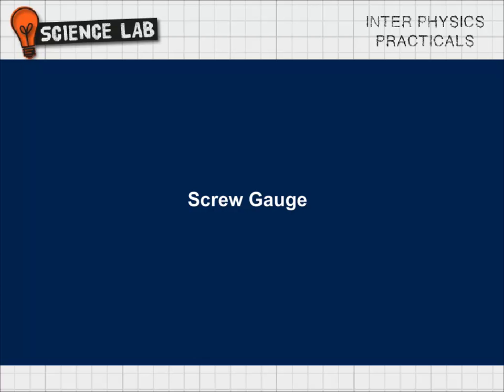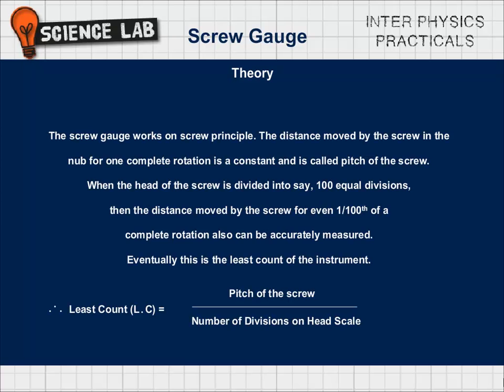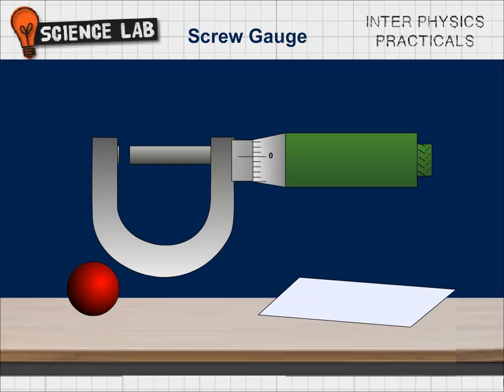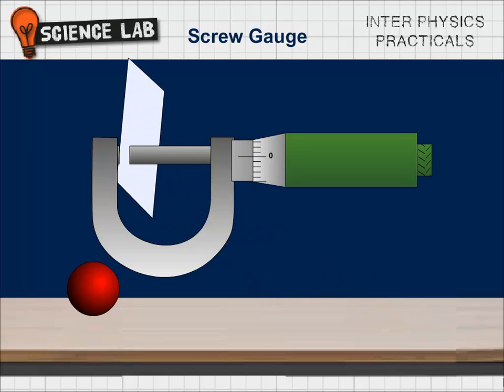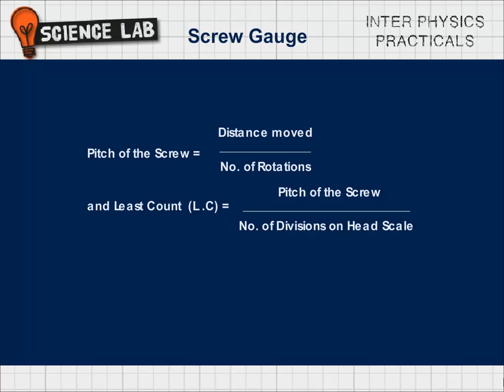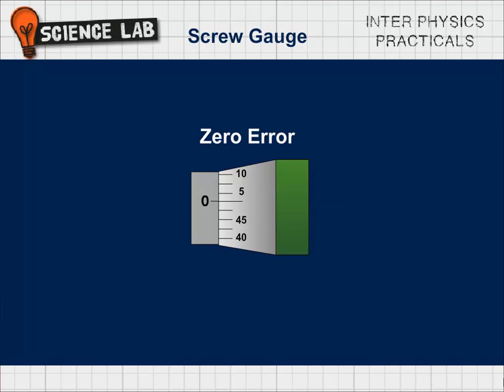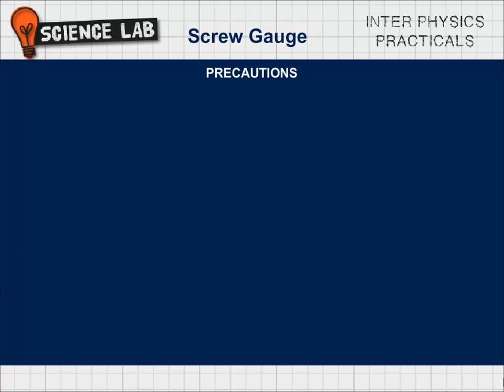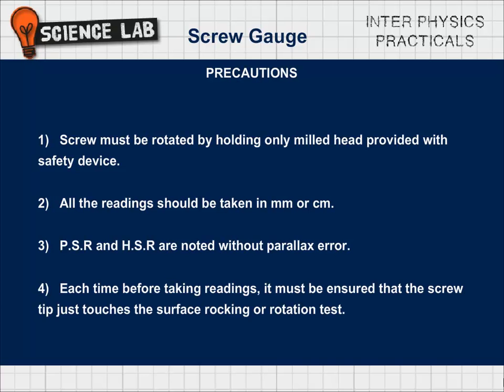Physics Practical Screw Gauge Experiment video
how to perform physics practicals,
inter practicals exams 2014,
inter 2nd year practicals 2014,

inter practicals,
inter physics,
inter physics practicals,
inter physics practicals videos,
inter physics practicals videos 2014,
physics inter,
inter second year physics,
jr inter physics previous papers,
physics inter second year,
jr inter physics,
inter second year physics practicals,
physics intermediate,
second year physics,
physics class 12 videos,
12th class physics videos,
physics videos for class 12,
physics class video,
12th physics video lectures,
videos of physics,